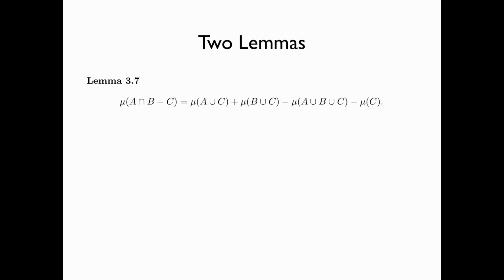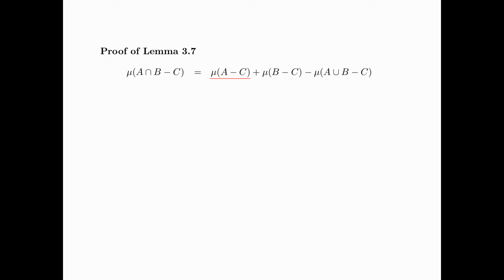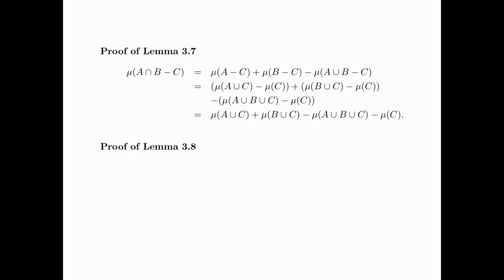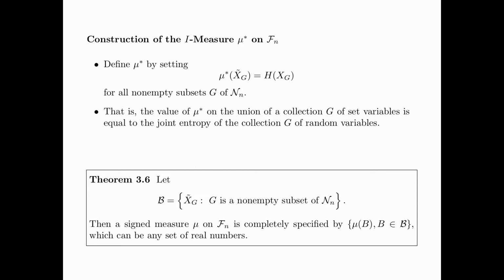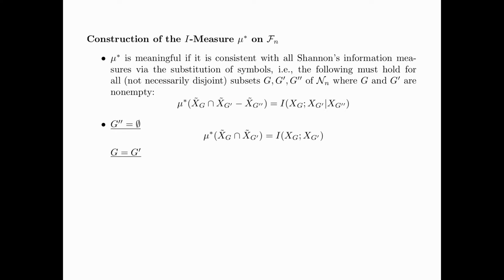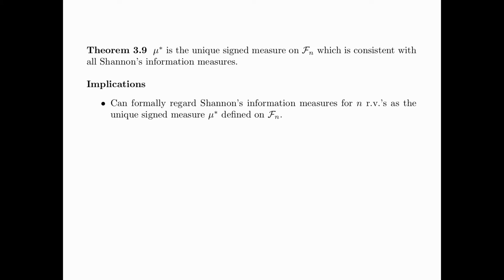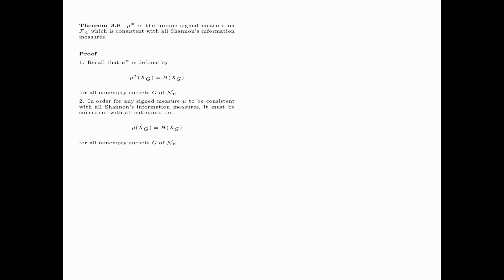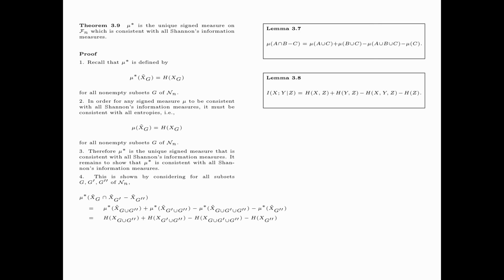Chapter 3 The I-Measure - Section 3.3 B Construction of the I-Measure µ*